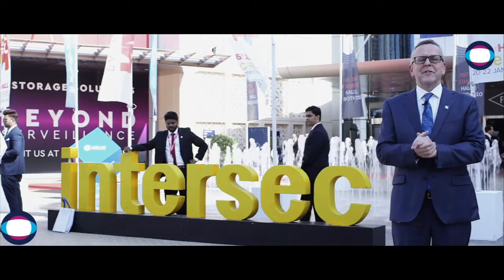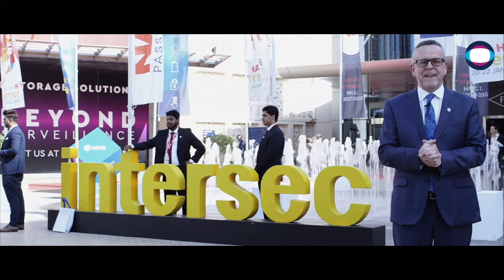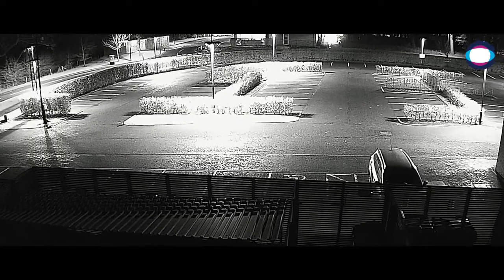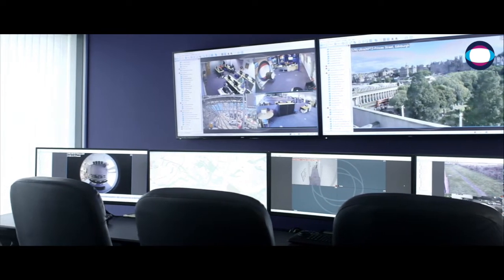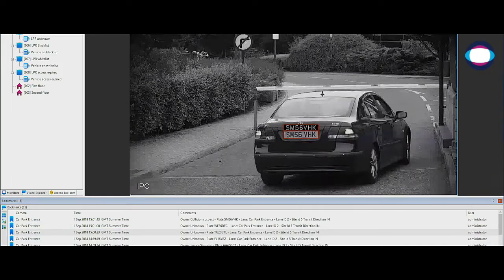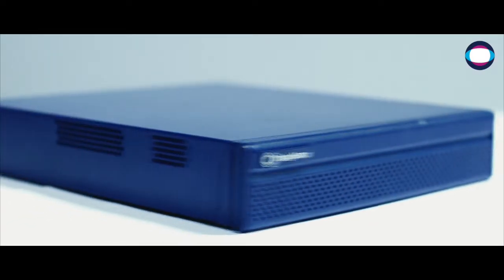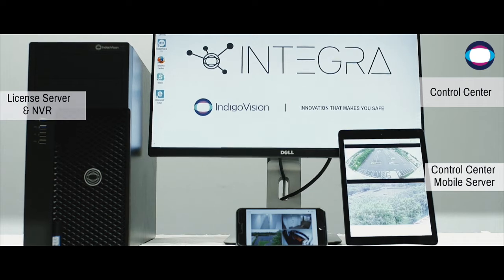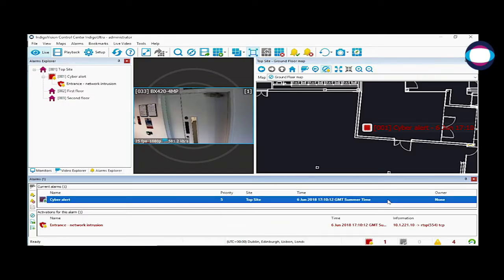Thank you to everyone who stopped by the IndigoVision booth during Intersec Dubai 2019!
The IndigoVision team would like to say a huge thank you to everyone who visited our booth during Intersec 2019 to find out about our latest product innovations. Watch our Intersec 2019 highlight video where IndigoVision’s Dean Brazenall, EMEA VP of Sales, recaps what was showcased.

The countdown is now on until our next show, stay up to date with our whereabouts by following us on social media @IndigoVisionLtd.

Want to know more? Arrange a meeting with an IndigoVision expert now to find out more about our products and the rest of our innovative end-to-end solution by visiting